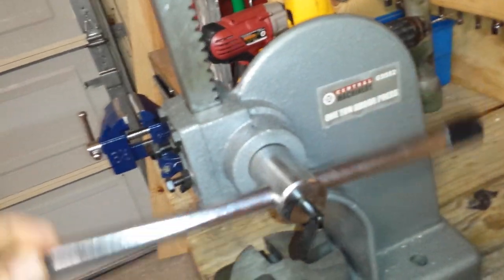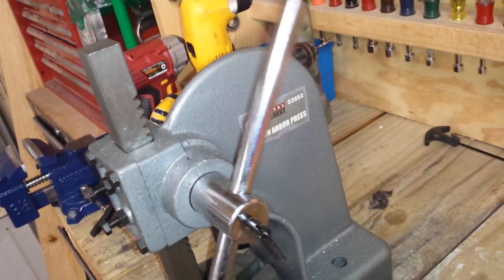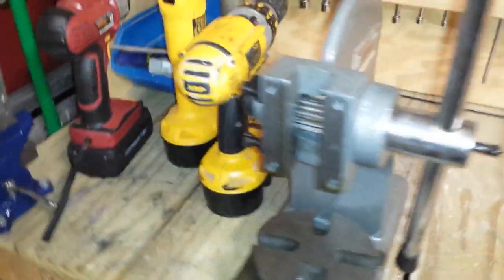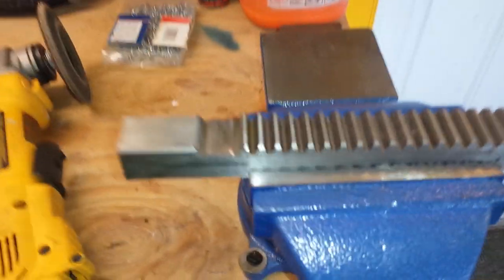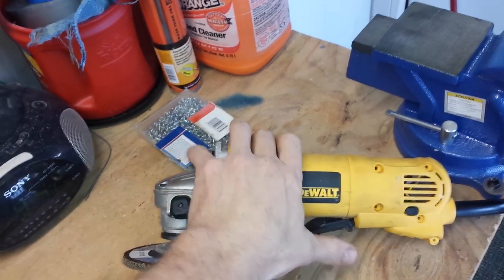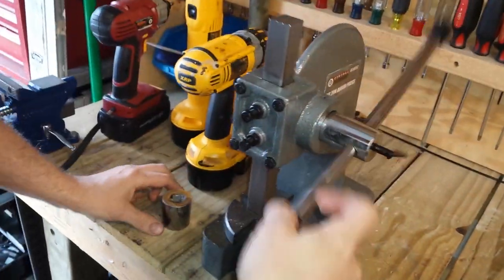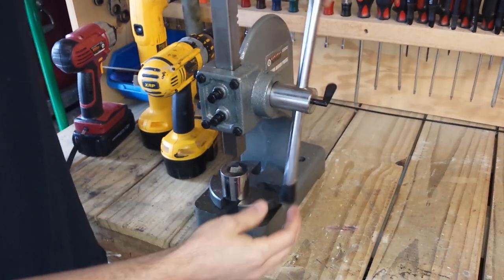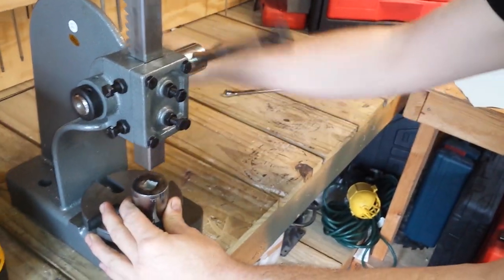1 ton arbor press modification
Harbor freight, 1 ton arbor press modification